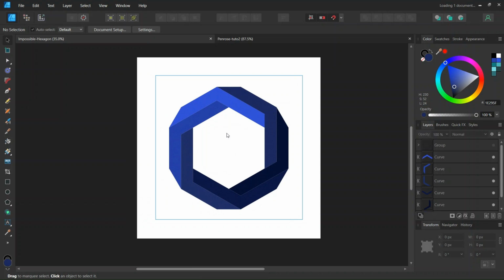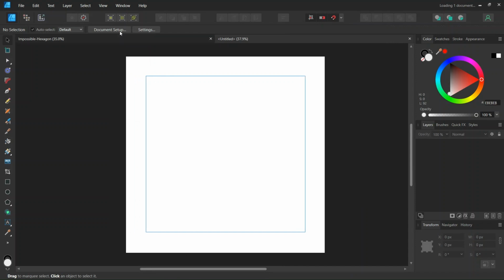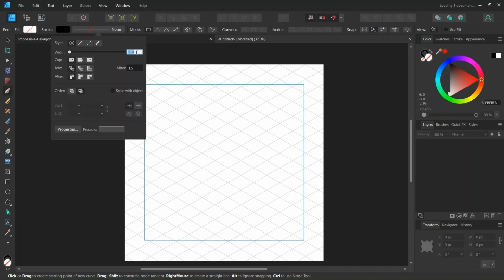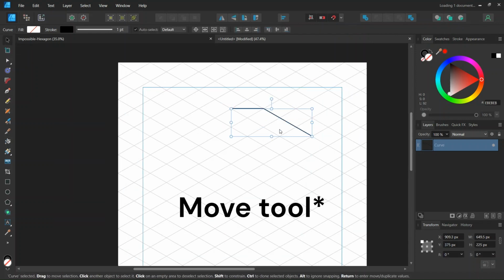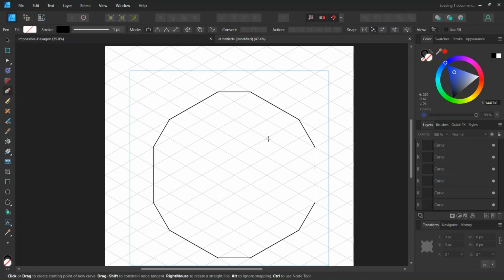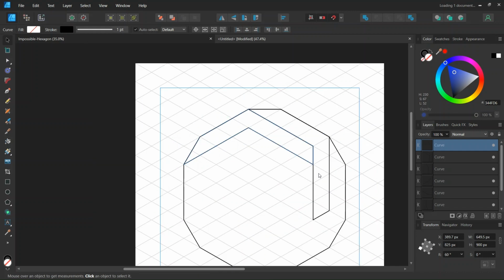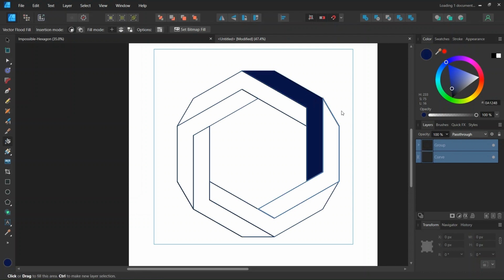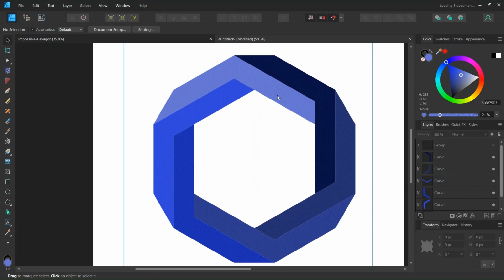How to Draw an Impossible Hexagon in Affinity Designer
In this tutorial, I teach you how to draw an impossible hexagon figure in Affinity Designer, using the pen tool, the vector flood fill tool, and an isometric grid.

The impossible hexagon is an optical illusion figure similar to the Penrose Triangle, that is made of 6 sides, and cannot exist in reality.

TIMESTAMPS:
0:00 Intro
0:37 Setting up the Isometric Grid
1:09 Drawing the Outer Edge of the Hexagon
2:12 Drawing the Sides of the Hexagon
3:32 Adding Fill Colors
4:32 Outro